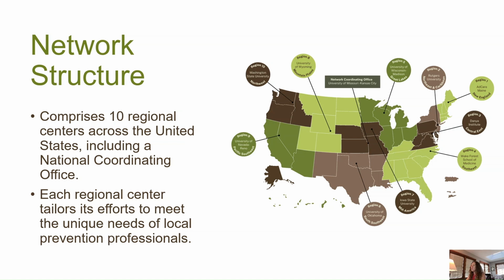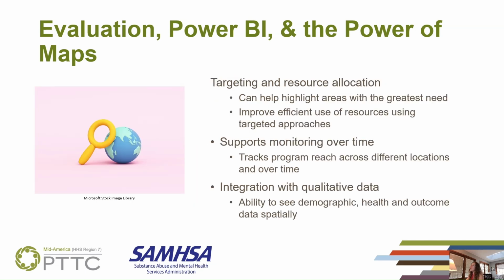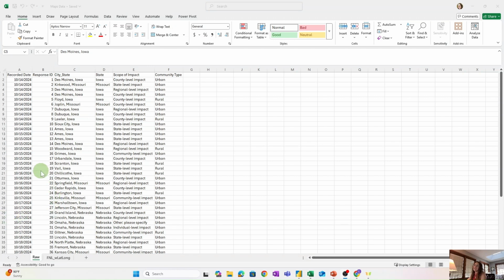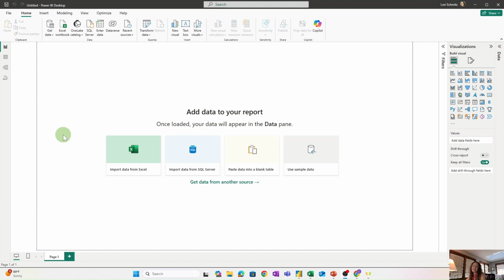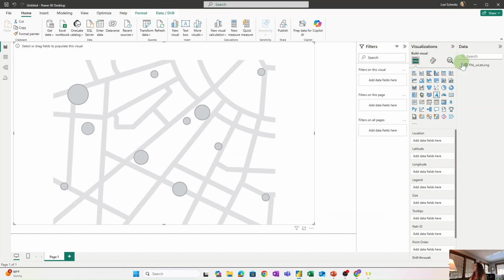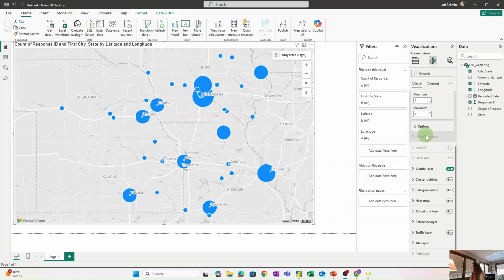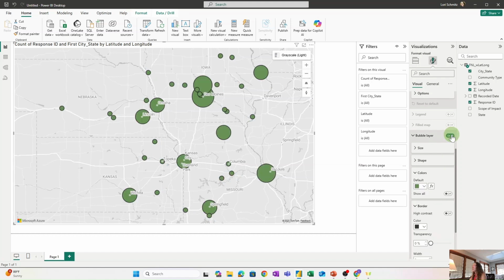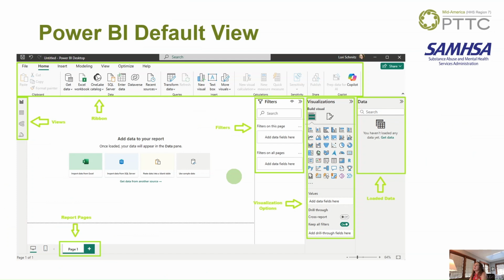Creating Geographic Visualizations with Azure Maps & Power BI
If you've ever wondered where program participation is lower or where substance misuse rates are worsening, it can be hard to grasp from a table of data. Using visualizations to showcase data makes it understandable and accessible. Learn from our Evaluation Specialist Lori Schmitz how to use Azure Maps in Power BI to bring your data to life.